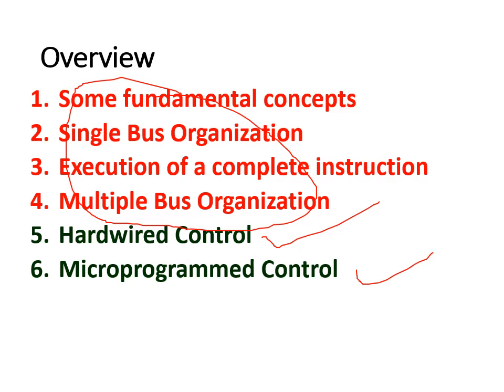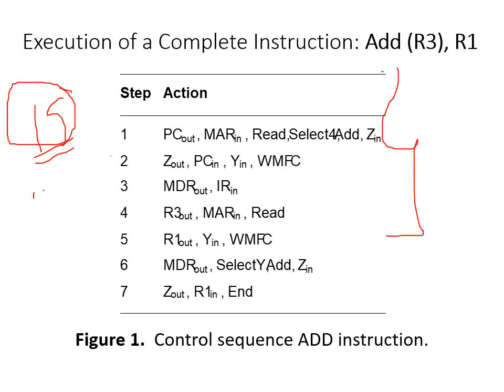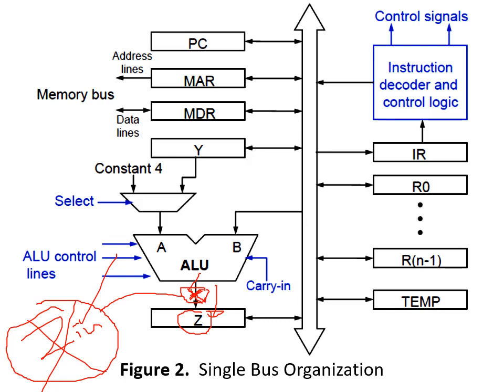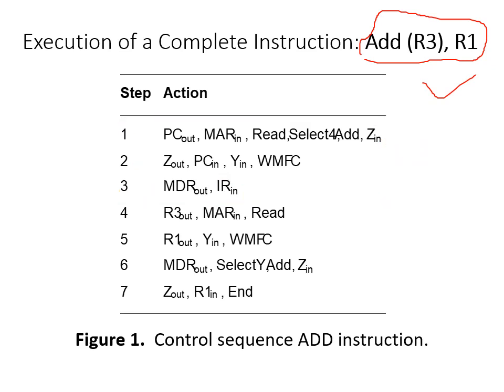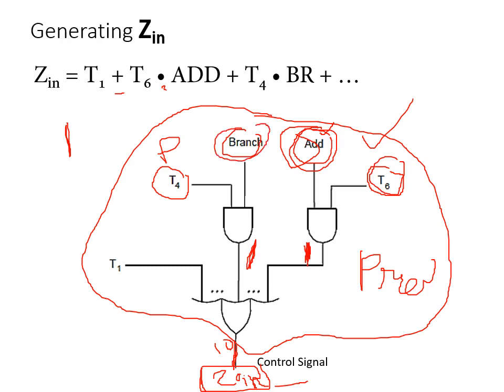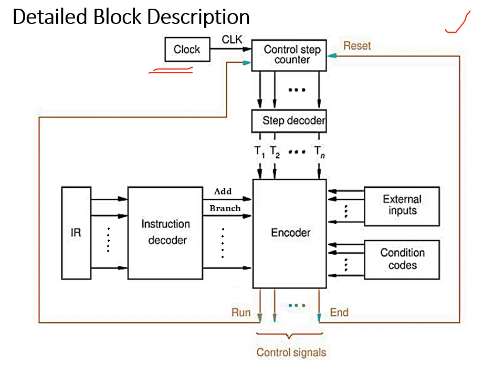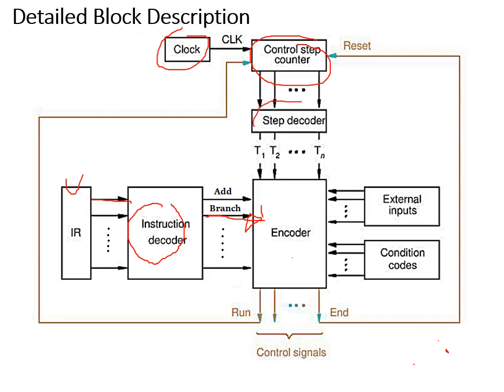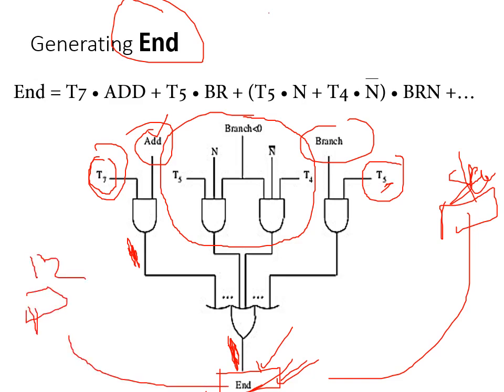VTU CO (18CS34) COMPUTER ORGANISATION HARDWIRED CONTROL (M5 L2)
In this video, I have explained how processor generates control signals using hardwired control organization or method with examples.